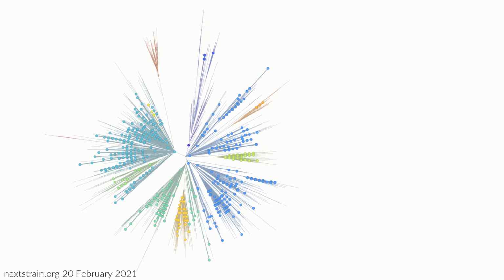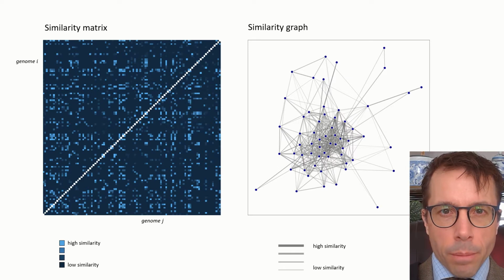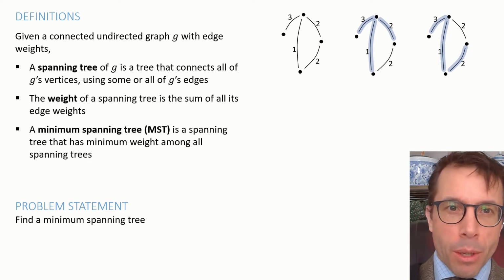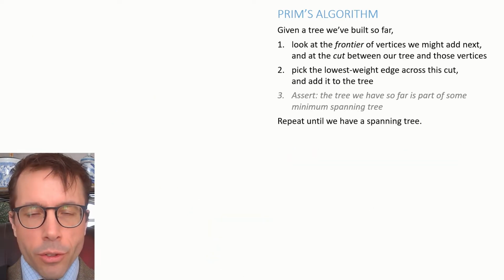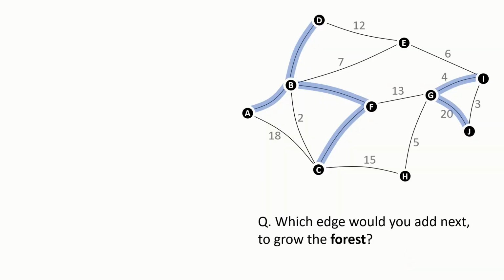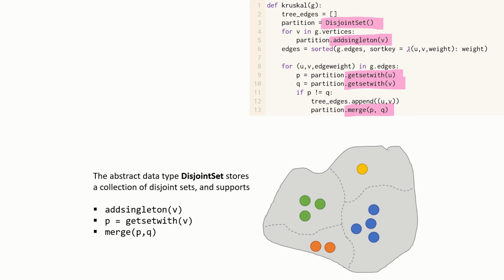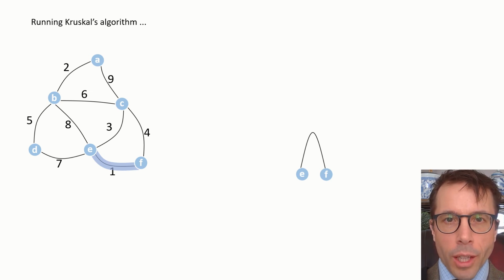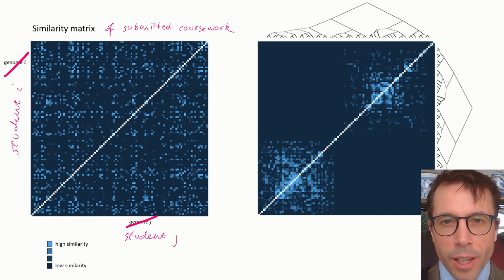Minimum spanning tree (Prim and Kruskal algorithms)